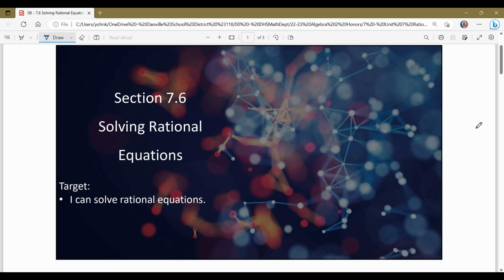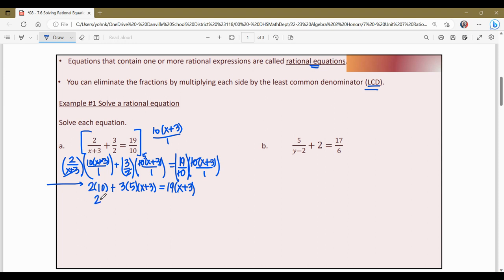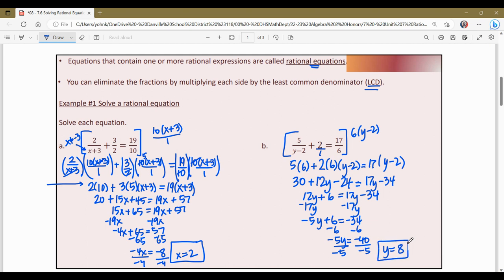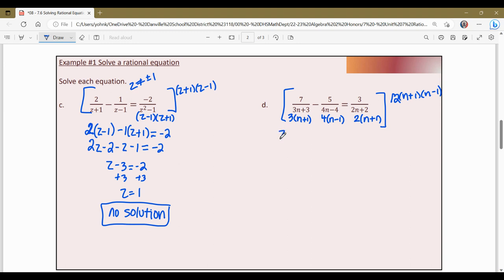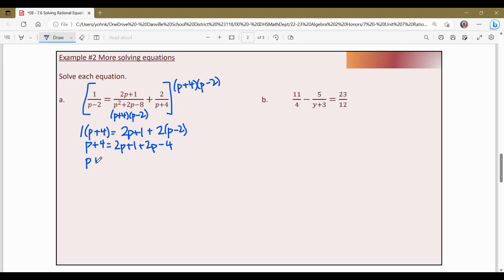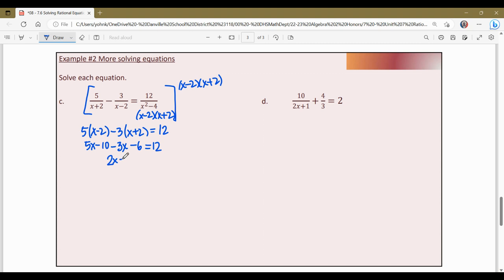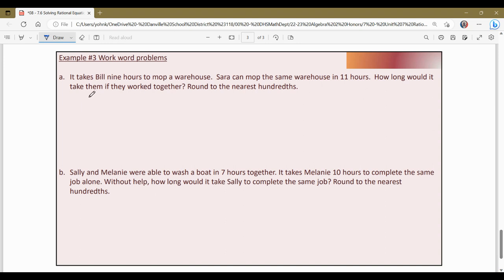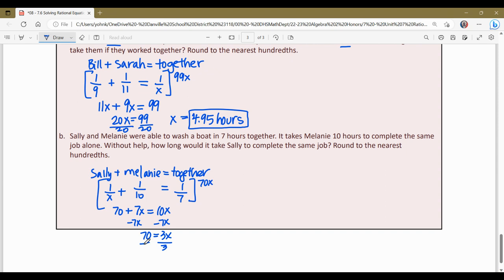Algebra 2 Honors - 7.6 Video